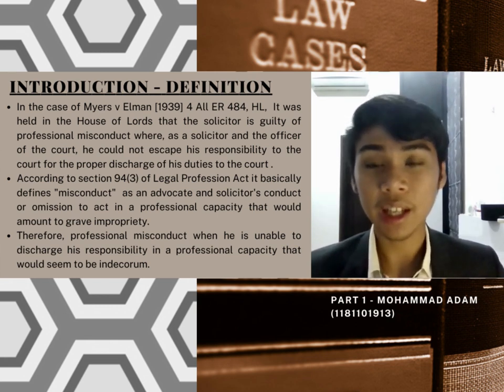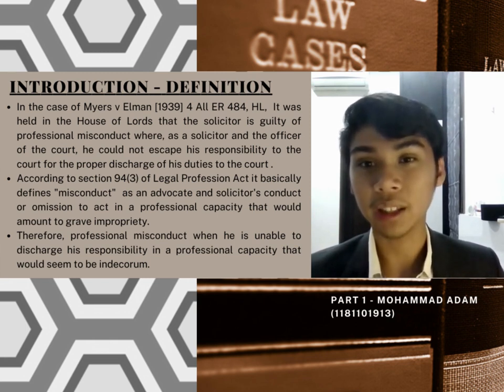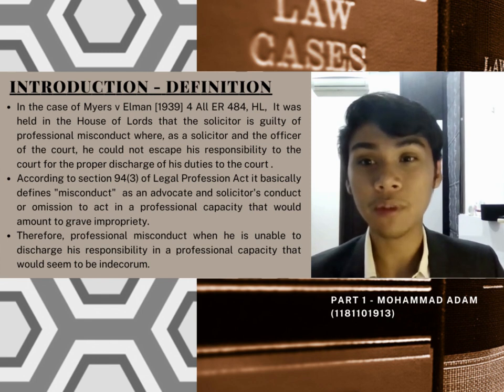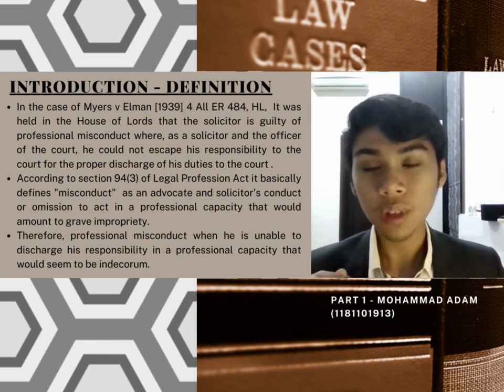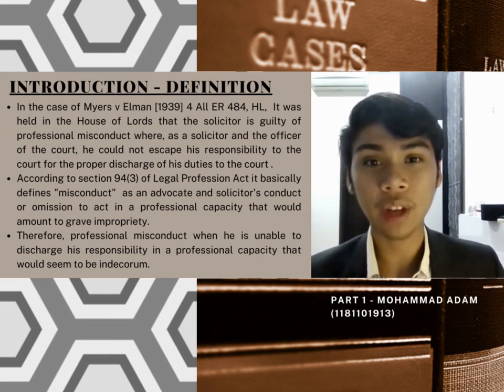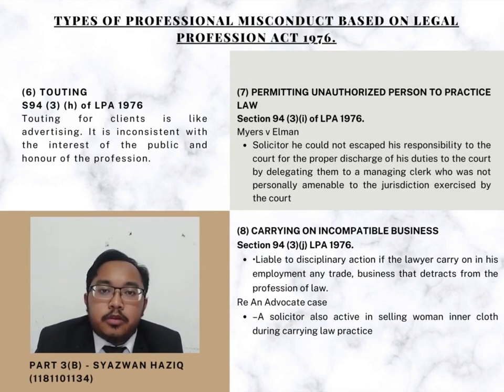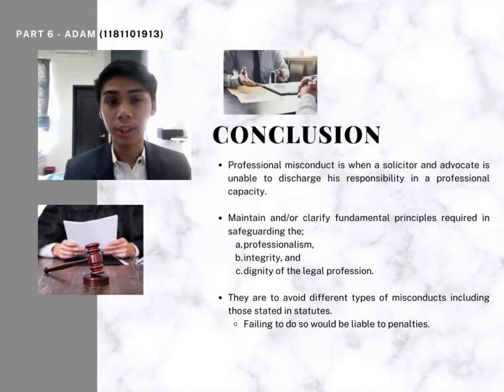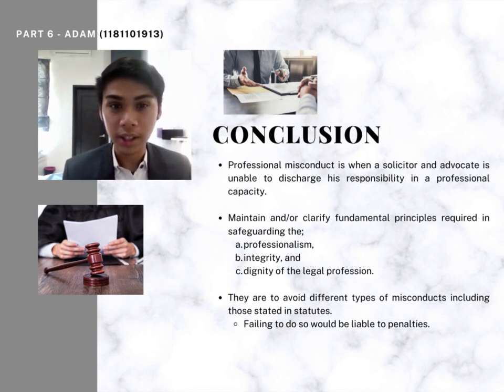T2_UPP4712_2210_G19